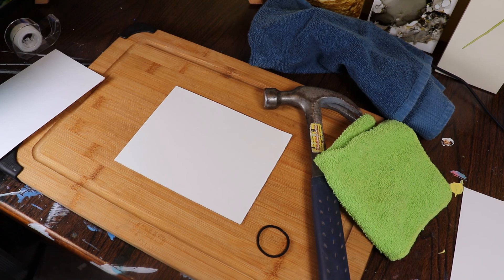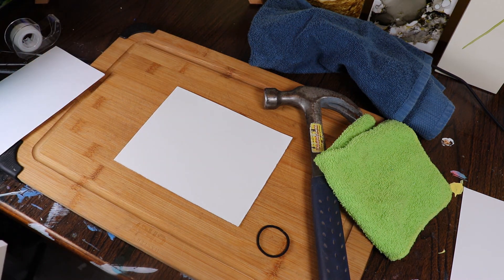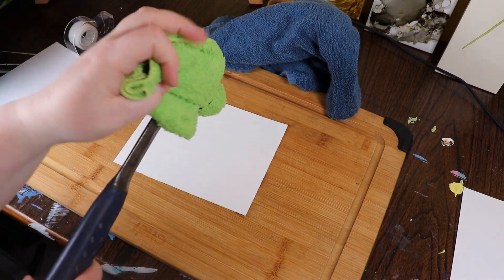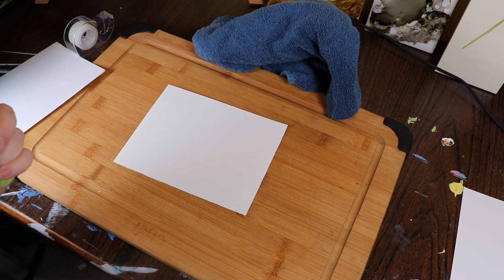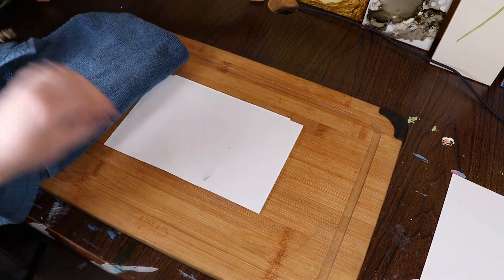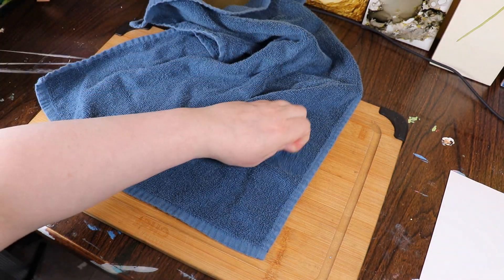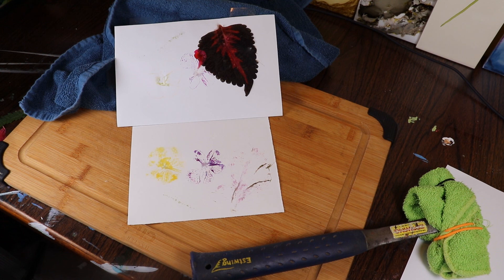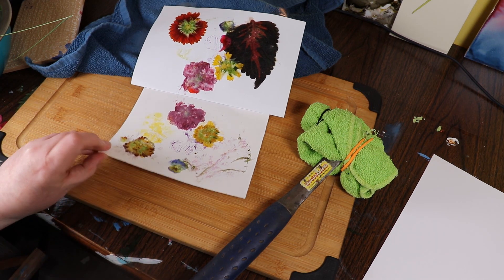Summer Club Art Attack - Pound Plant Print